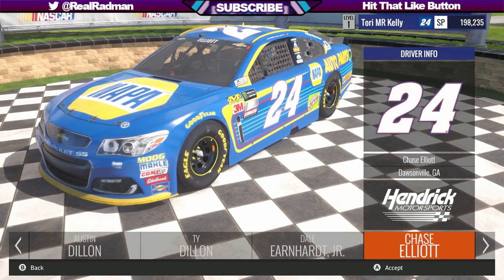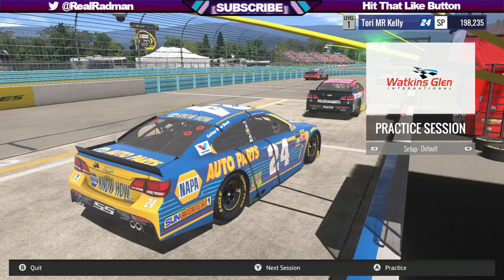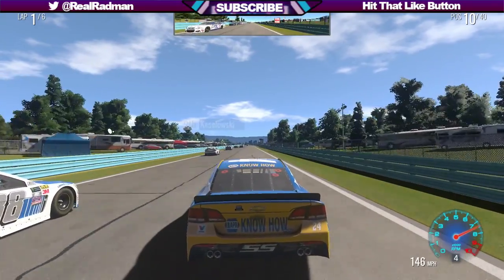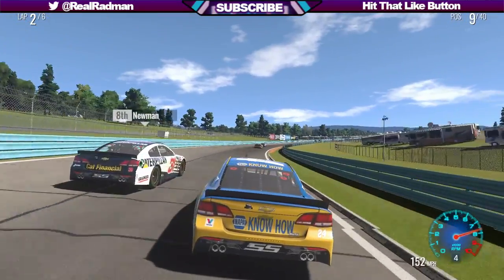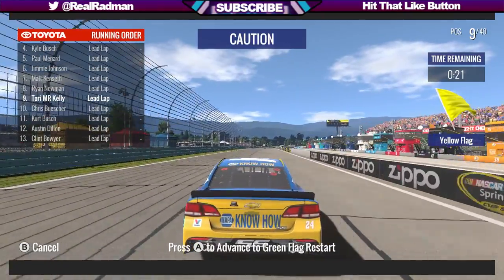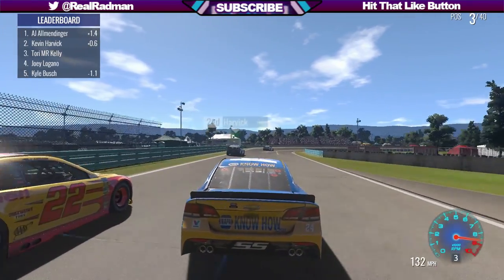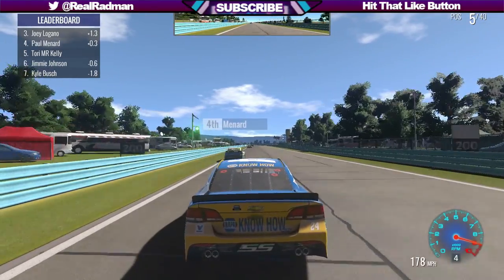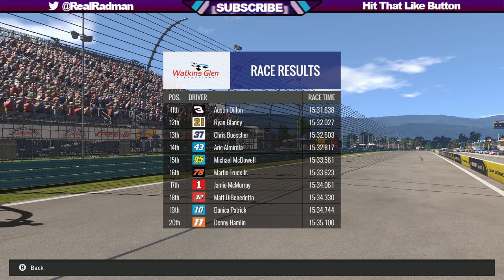LAST TO FIRST CHALLENGE | Chase Elliott 2017 Watkins Glen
Intro: Seven Nation Army (Glitch remix)
Outro: Macklemore Ft. Ed Sheeran - Same Love (De Hofnar Bootleg